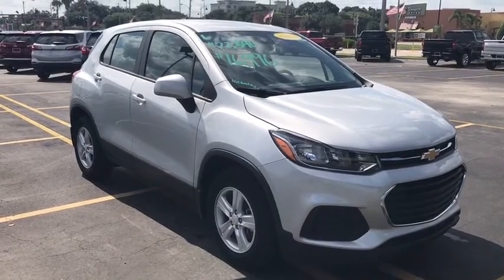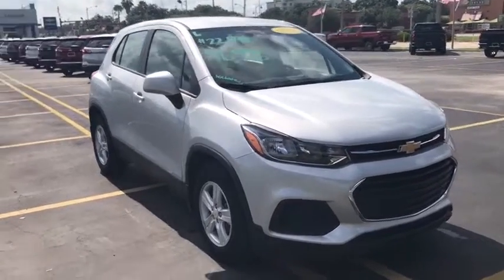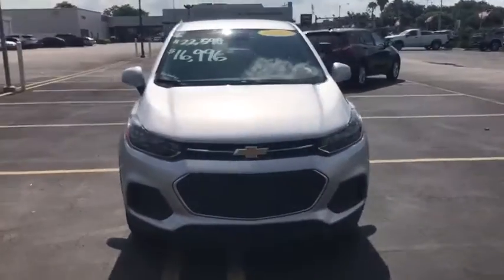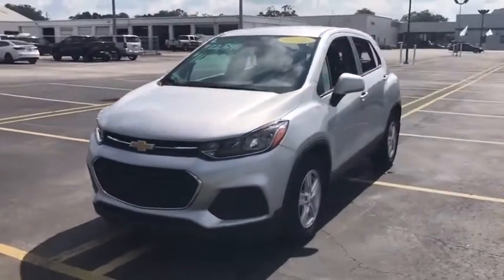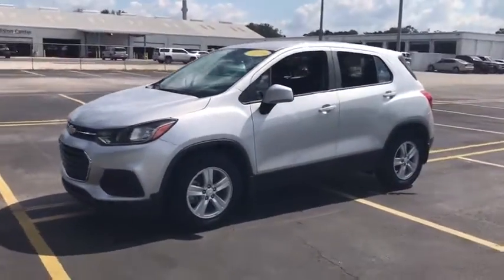2020 Chevrolet Trax Lake Wales, Haines City, Bartow, Winter Haven, Auborndale, FL 200780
New 2020 Chevrolet Trax available in Winter Haven, Florida at Chevrolet Center. Servicing the Lake Wales, Haines City, Bartow, Auborndale, FL area.
2020 Chevrolet Trax FWD 4dr LS - Stock#: 200780 - VIN#: 3GNCJKSB9LL164740

Chevrolet Center
101 Cypress Gardens Blvd

: Back-Up Camera Onboard Communications System WiFi Hotspot TRANSMISSION 6-SPEED AUTOMATIC ENGINE ECOTEC TURBO 1.4L VARIABLE VA. AUDIO SYSTEM CHEVROLET INFOTAINMENT. LPO PROTECTION PACKAGE Alloy Wheels Turbo Charged. WHY BUY FROM CHEVROLET CENTER?: Carrying on the family tradition Sam and Frank Portlock have dedicated themselves to creating an environment where customers are welcomed like family. We have achieved top customer satisfaction from the beginning and we continue today. Same Name. Same Ownership. Same Great Service. Your Center for Chevrolet Since 1958. OPTION PACKAGES: LPO PROTECTION PACKAGE includes (VAV) All-weather front and rear floor mats LPO and (VQK) Front and rear custom molded Black splash guards LPO AUDIO SYSTEM CHEVROLET INFOTAINMENT SYSTEM with 7 diagonal color touch-screen AM/FM stereo voice pass-through technology includes Bluetooth streaming audio for music and select phones; featuring Android Auto and Apple CarPlay capability for compatible phone (STD) 6-SPEED AUTOMATIC (STD) ECOTEC TURBO 1.4L VARIABLE VALVE TIMING DOHC 4-CYLINDER SEQUENTIAL MFI (138 hp [102.9 kW] @ 4900 rpm 148 lb-ft of torque [199.8 N-m] @ 1850 rpm) (STD).